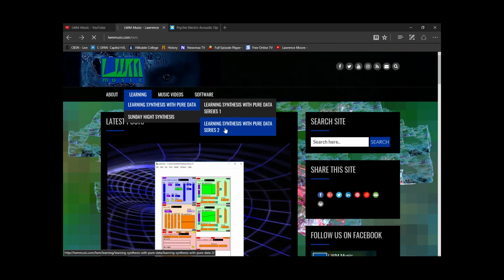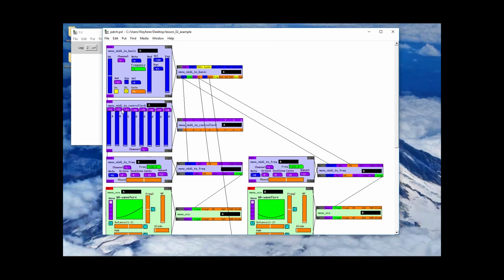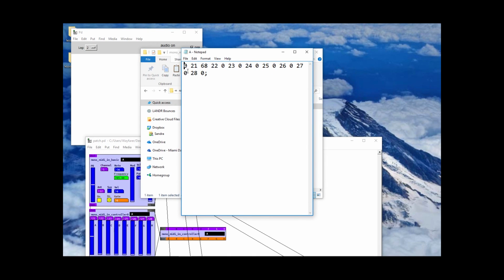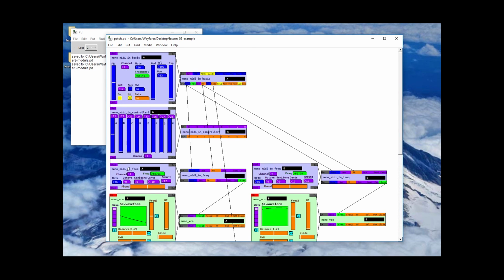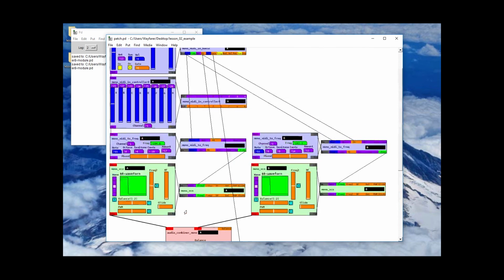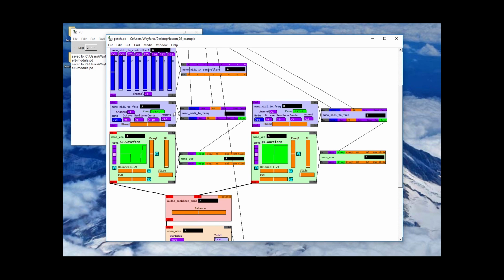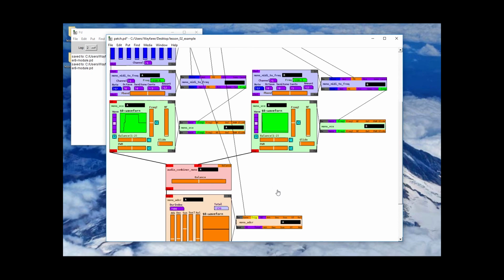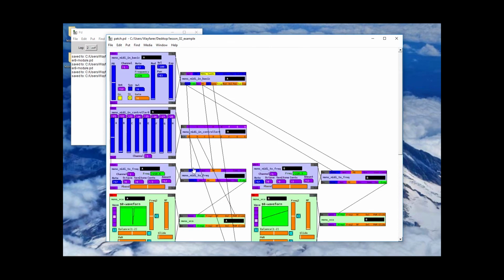Learning Synthesis with Pure Data Series 02 Lesson 02 - MIDI Controllers and Oscillator Fine Tuning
Description

In this lesson, we will look at two new modules and patch bays.. One is a MIDI Controller input module that allows one to receive continuous controller signals from a MIDI channel. One can define the 8 different controllers that can be received. The other module is a fine tuning module for the VSO. This module receives MIDI note messages and pitch bend from the other MIDI Input module, and allows one to set the detuning in semitones, octaves, and cents for a given oscillator.

Annotation